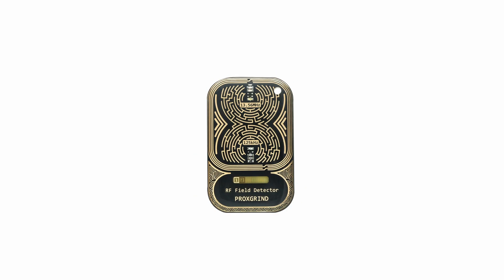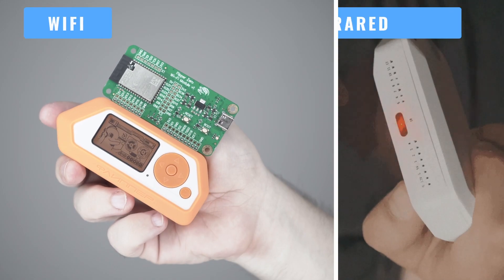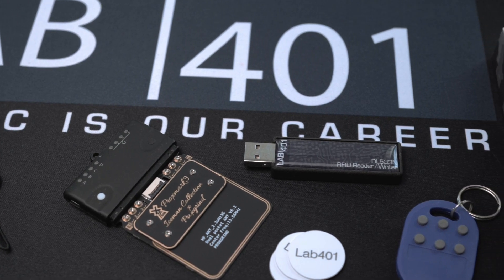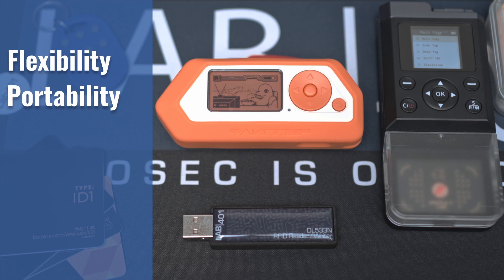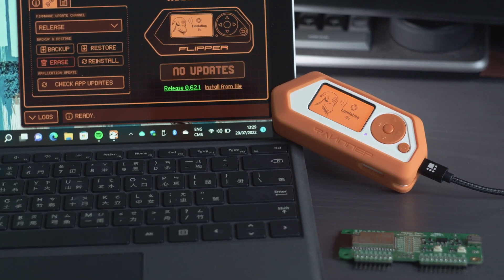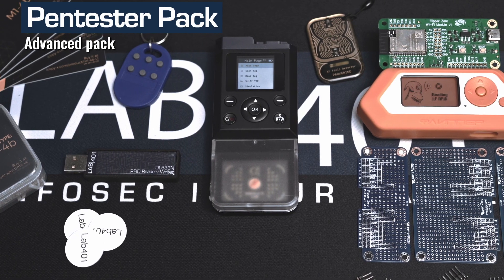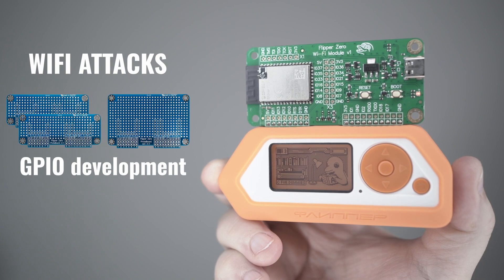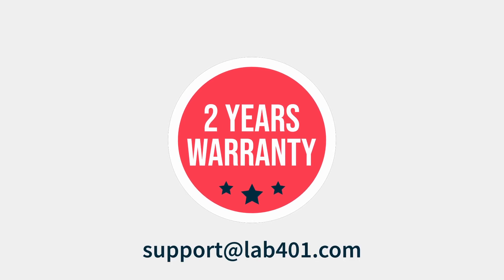Lab401's Pentester Pack : The ultimate hardware pack for pentesters.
Three packs of hand-picked hardware for pentesters of all levels: beginner, professional, and hardcore.
Portable, powerful, and high-performance. All the hardware you'll ever need for pentesting.

RFID: Sniff, Crack, Read, Write and Emulate LF + HF RFID cards.
RF/SDR: Capture, Replay, Decode, Analyse, and Control RF devices.
BadUSB: Perform RubberDucky / HID Emulation Attacks
WIFI / BlueTooth / Infrared: Capture, Replay, Sniff, and Crack.